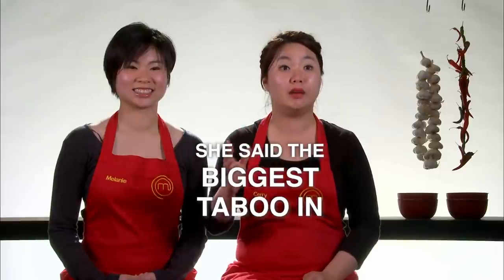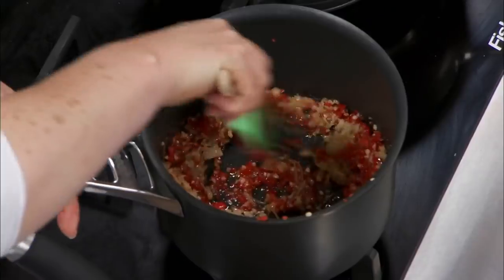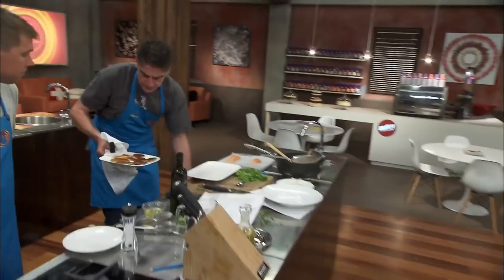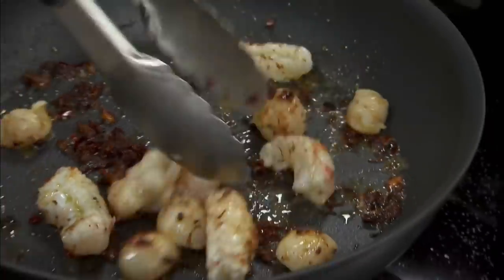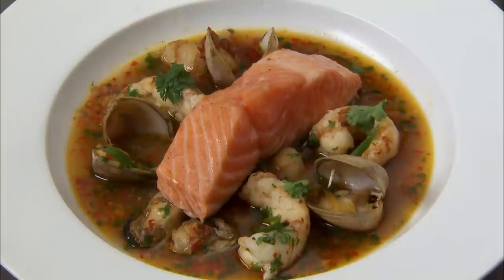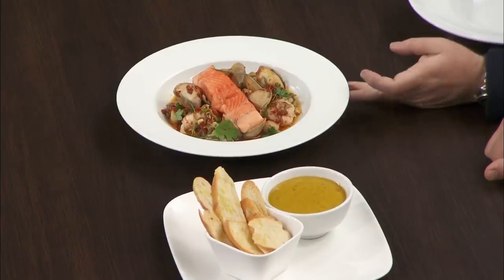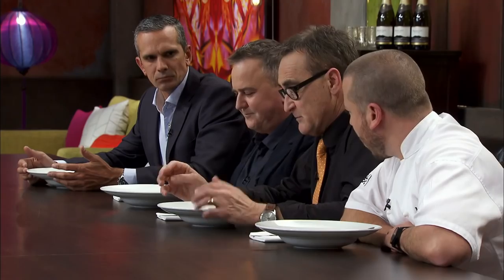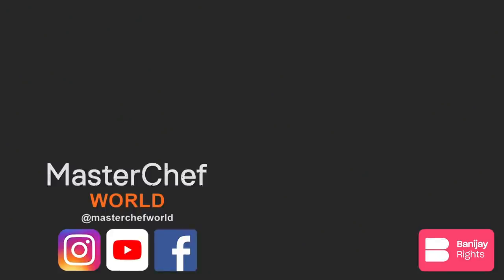Seafood Dish Replication Challenge | MasterChef New Zealand | MasterChef World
In this challenge, duos will have 90 minutes to replicate Chef Daniel Wilsons' take on a French dish.